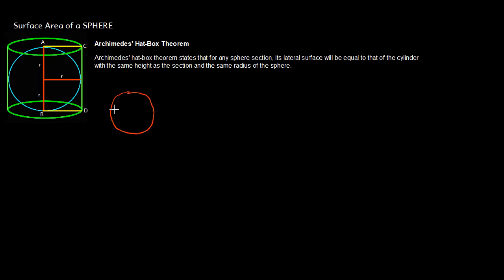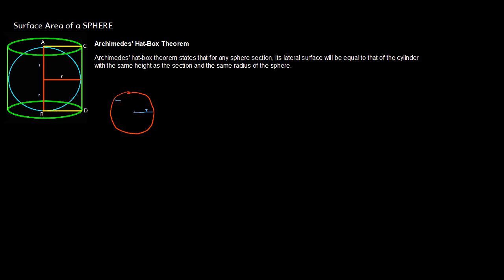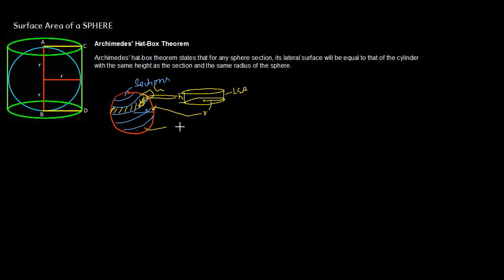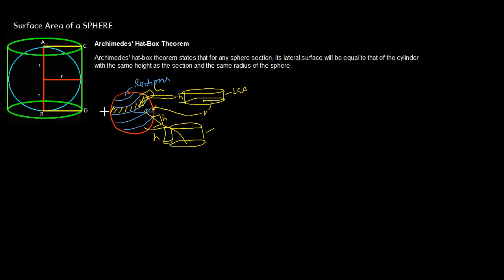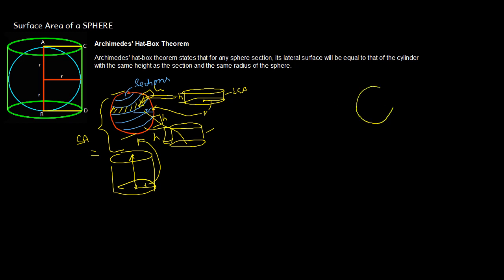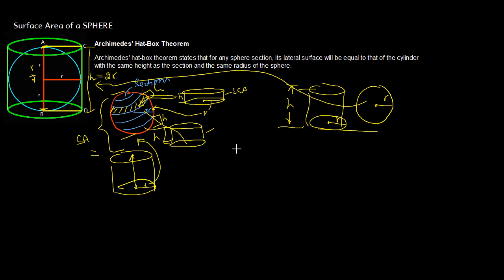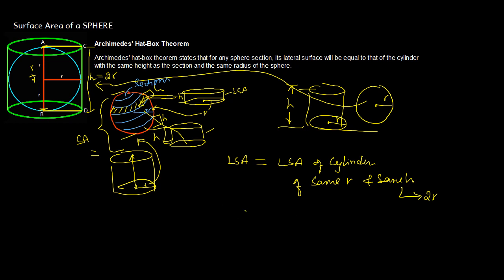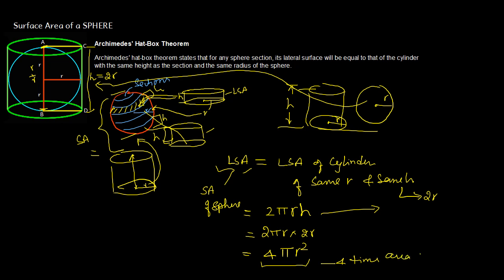How to derive SA (Surface Area) of a SPHERE. What is the SA of a SPHERE?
In this video we will try to derive the surface area of a sphere. Just keep in mind the method and you don't have to memorize the formula at all.